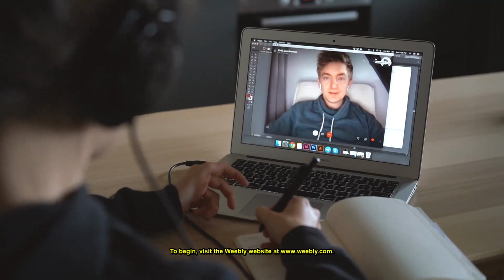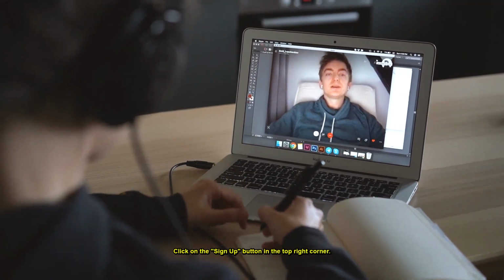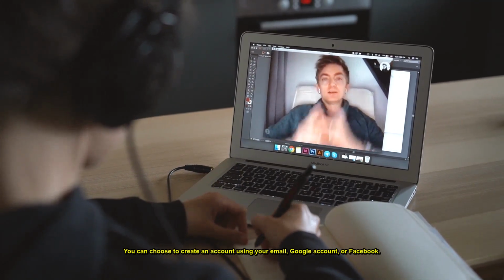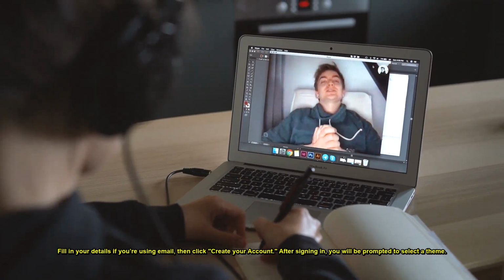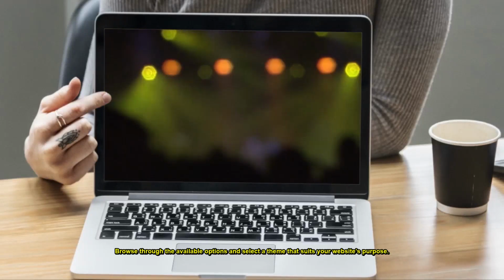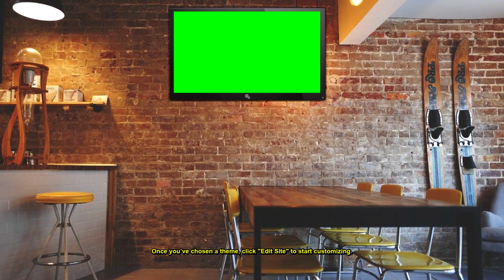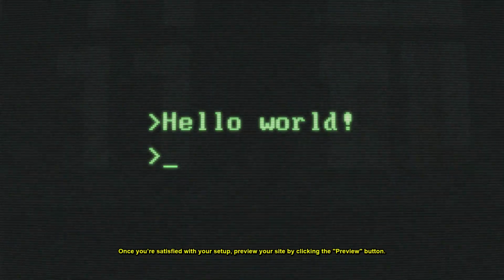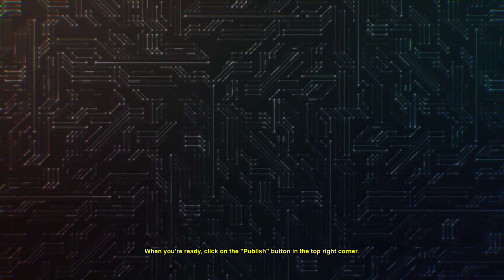How to Configure Weebly for Website Building - Beginner Guide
Welcome to our beginner-friendly guide on "How to Configure Weebly for Website Building"! In this video, we walk you through the essential steps to set up your Weebly website from scratch. Whether you're creating a personal blog, an online store, or a portfolio, we'll help you navigate the platform with ease. Learn how to customize your site, add essential features, and optimize your settings for maximum impact. Perfect for beginners looking to establish an online presence!